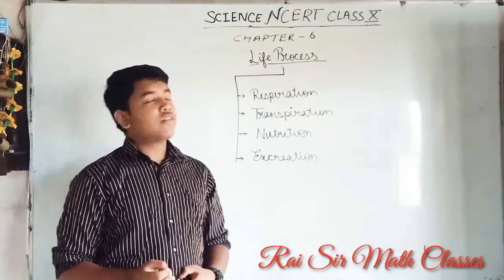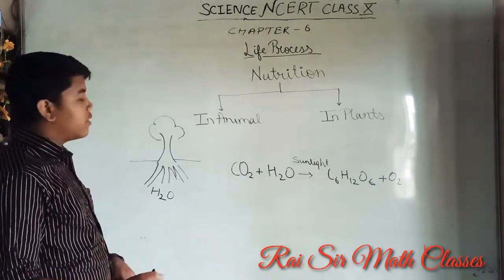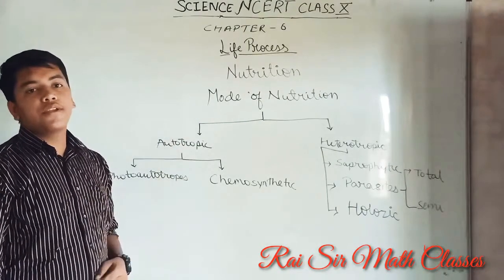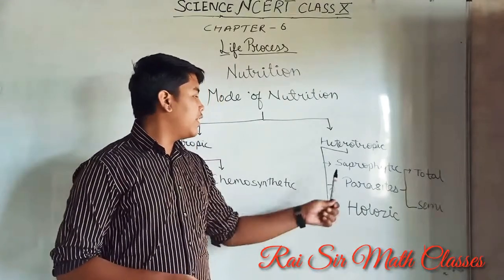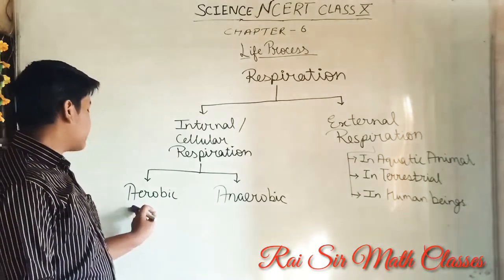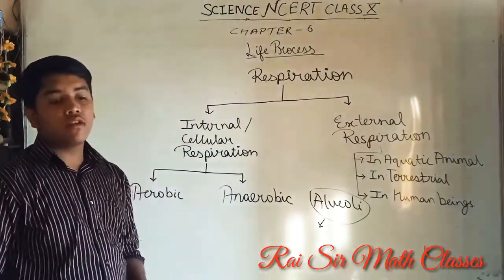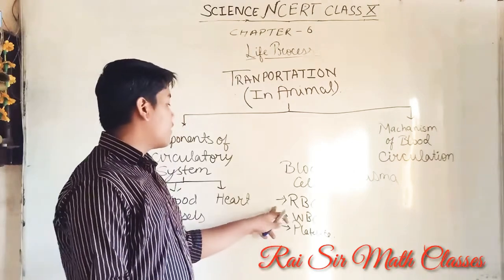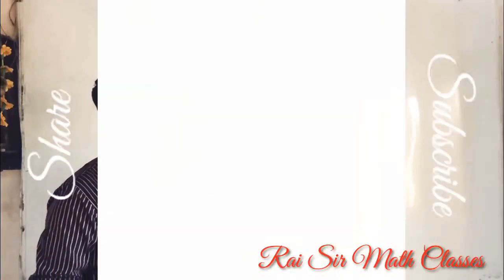NCERT, Science, Class - 10th Chapter-6, Life Process, PART-1